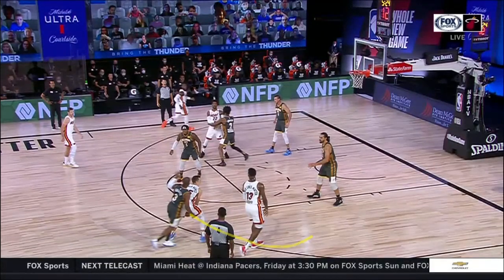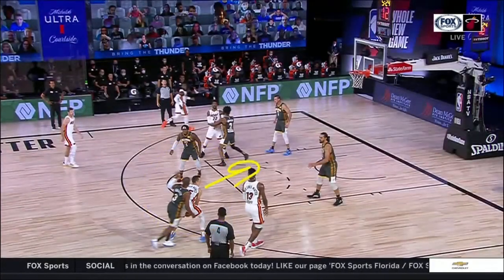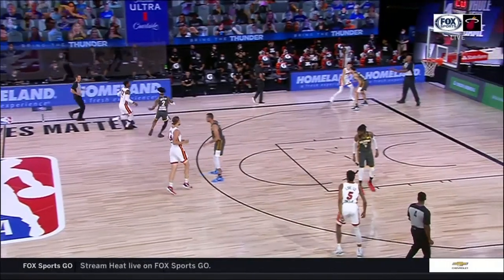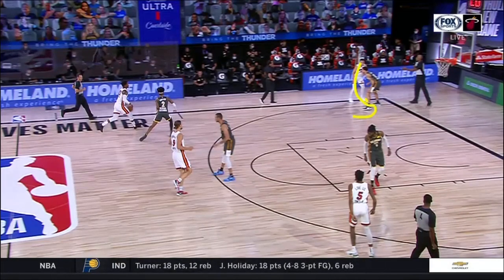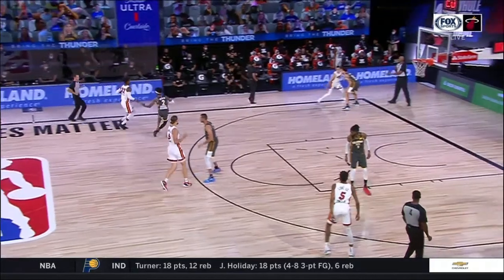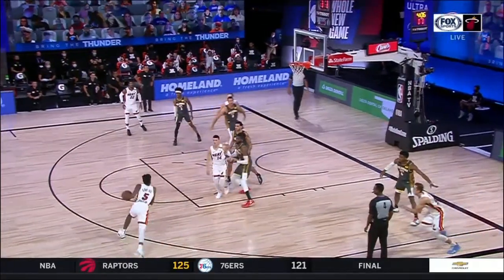Coach Ron Rothstein Breaks Down The Evolution of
...Ducan Robinson. The Miami HEAT forward has, not only become the best three-point shooter in the NBA, but he as also diversified his game, so that he is no longer a one-dimensional shooter.
𝙧𝙚𝙖𝙙 𝙢𝙤𝙧𝙚...𝙗𝙚𝙡𝙤𝙬⬇️
Receive instant Alerts and additional perks (see below):

✦ shop Apparel • T-Shirts • Home Décor • Mugs • Water Bottles • Cellphone Skins + 60 lifestyle products available.

...𝙘𝙤𝙣𝙩𝙞𝙣𝙪𝙚𝙙 𝙛𝙧𝙤𝙢 𝙖𝙗𝙤𝙫𝙚⬇️
As a result, opponents can no longer overplay him behind the arc by chasing over screens because Duncan can also drive to the basket.
Coach Ron Rothstein breaks down a few plays from the game vs Oklahoma City Thunder, from the NBA restart bubble in Orlando.

★ 𝑳𝒊𝒗𝒆 𝑻𝒘𝒆𝒆𝒕 during games with @HEATCult @TheJaxShow use